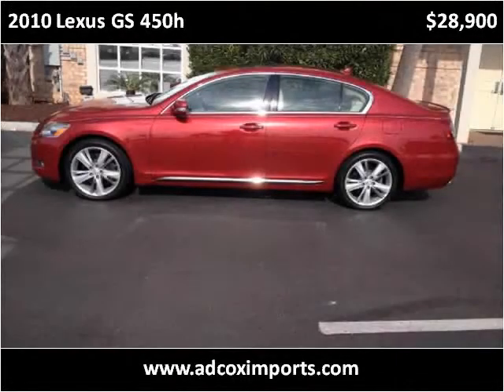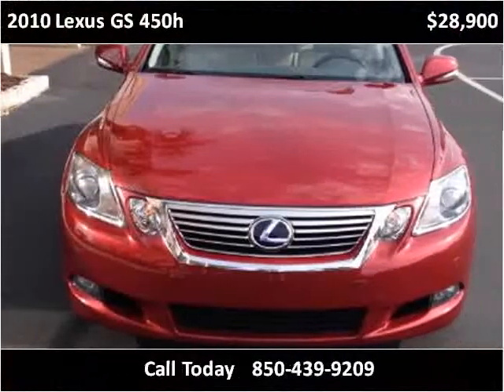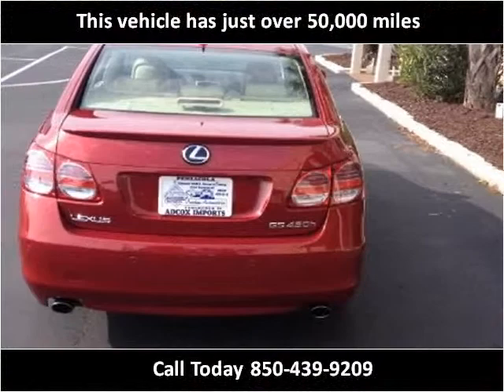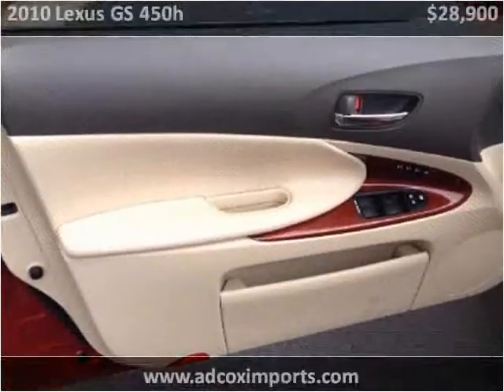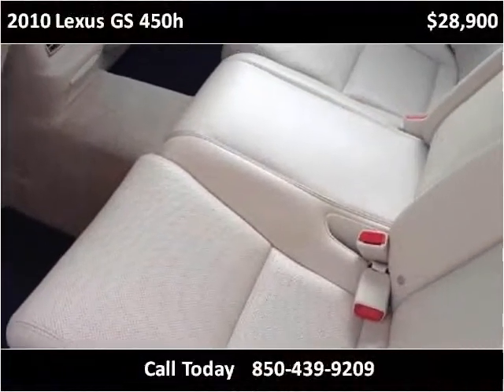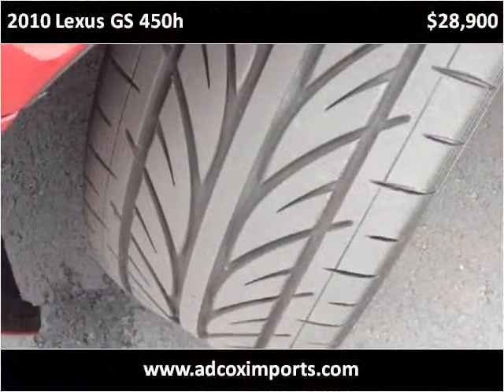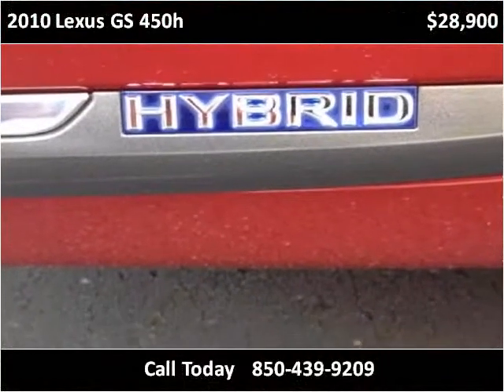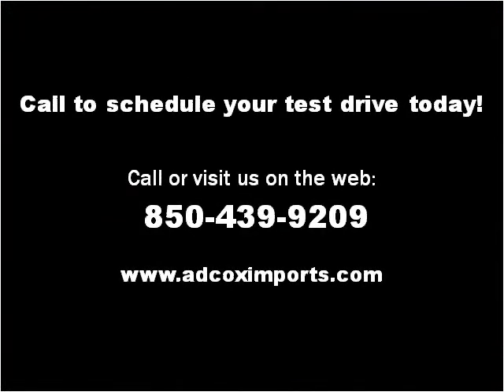2010 Lexus GS 450h Used Cars Pensacola FL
This 2010 Lexus GS 450h is available from Adcox Imports.